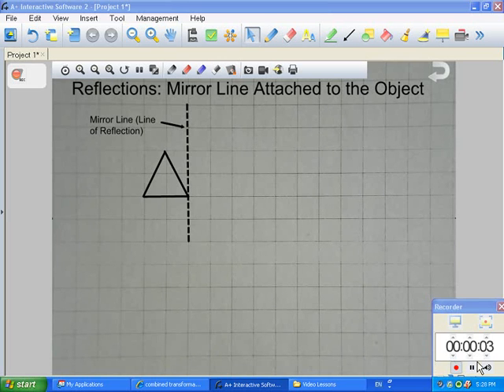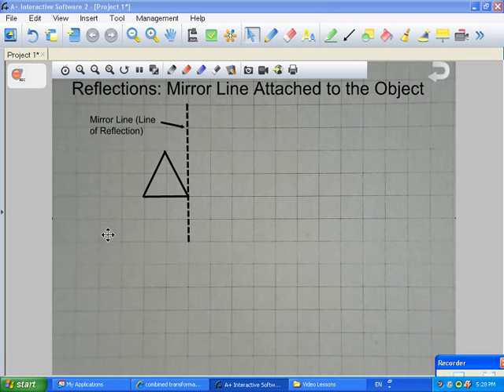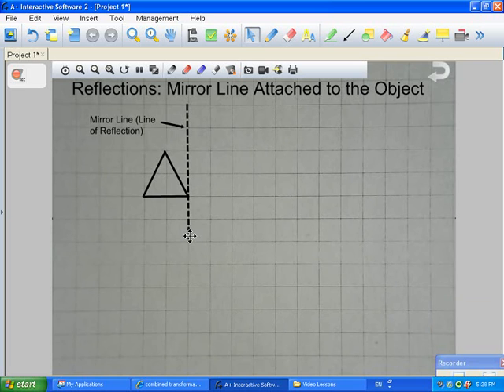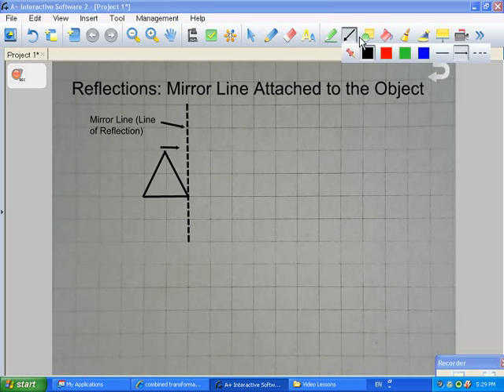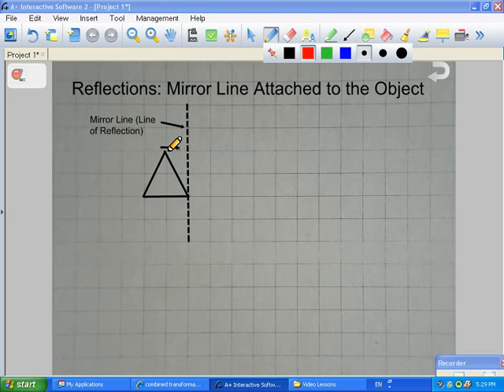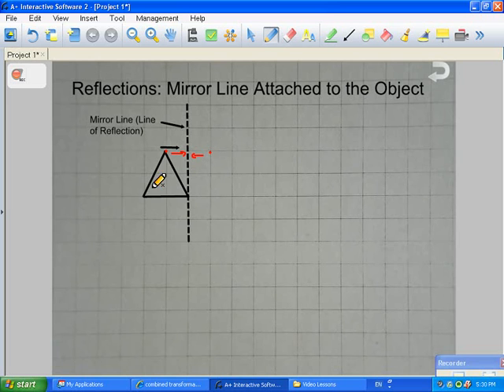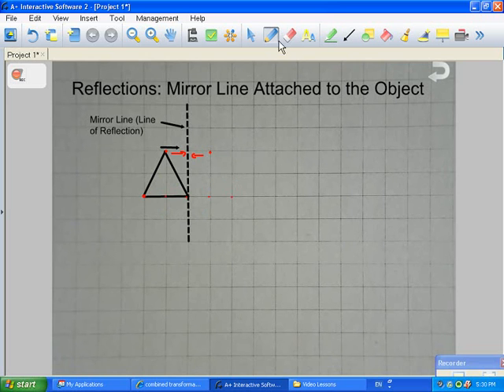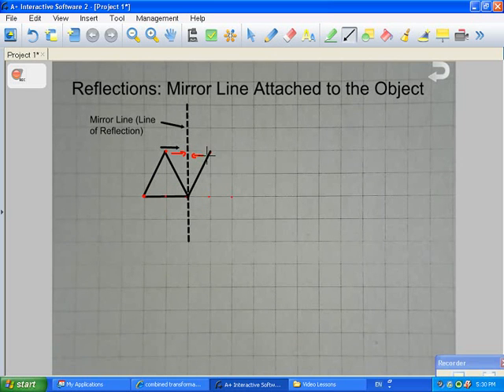Reflections with mirror line attached to the object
How to draw a reflection when the mirror line is attached to  the object.